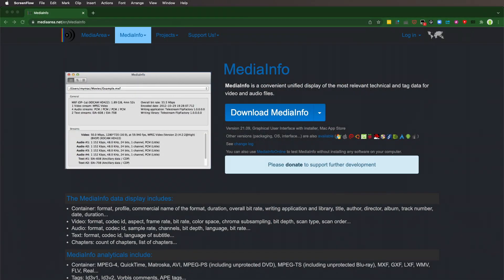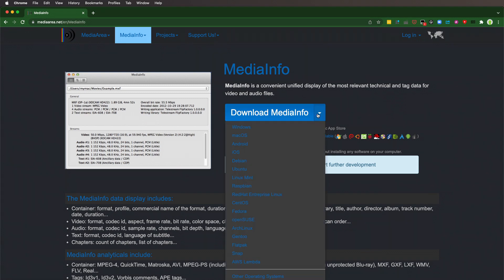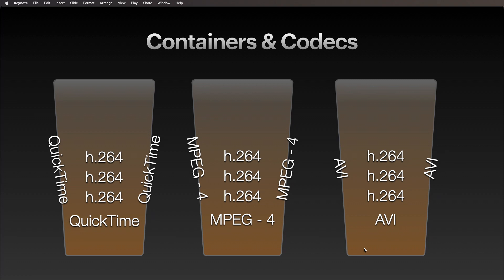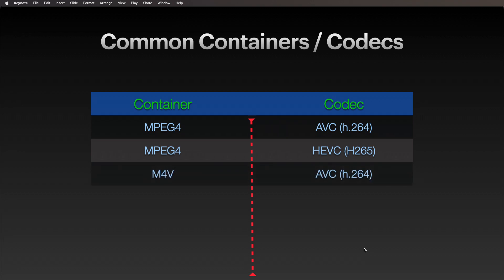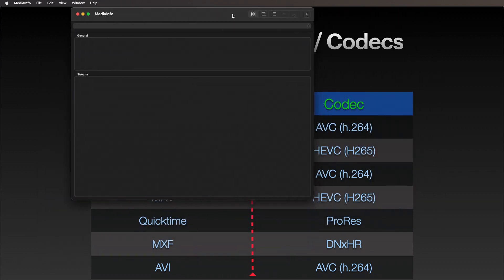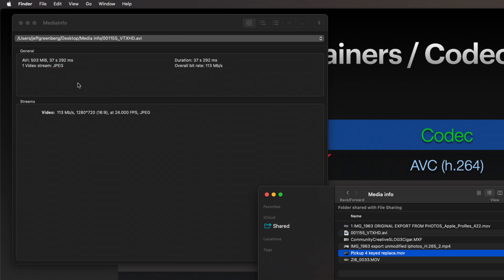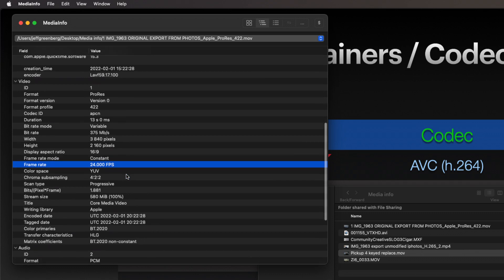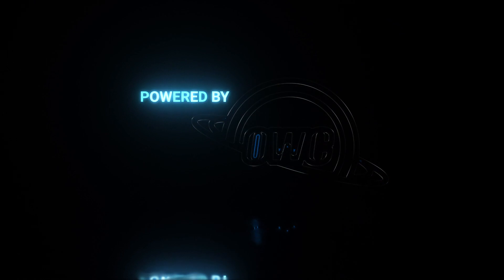MediaInfo: Magic Decoder Ring of Video & Audio Files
Sometimes you need detailed information about the files on your computer. When you have to know what kind of media and compression you have, or the codec of a specific media file, MediaInfo might be your new best friend. MediaInfo is an open-source software application that lets you easily look inside of your media files. It’s a downloadable piece of software that is available for a wide range of operating systems. Just think of it as the magic decoder ring for your audio/visual files.

In this video short, Jeff Greenberg from OWC tells where to find MediaInfo and how to use it to decode your files. You’ll also learn how to identify some of the most common codecs, such as AVC (advanced video coding) and SD (standard dynamic range). This video is another free resource from OWC. It’s just one of the ways we help you to reach higher through technology.